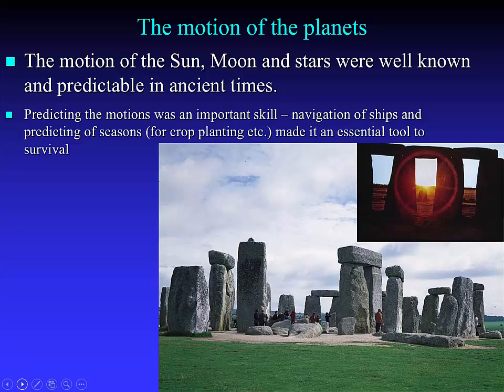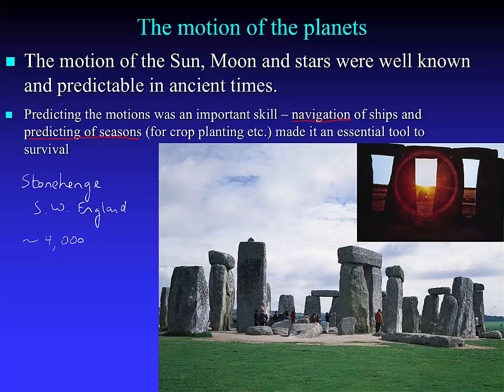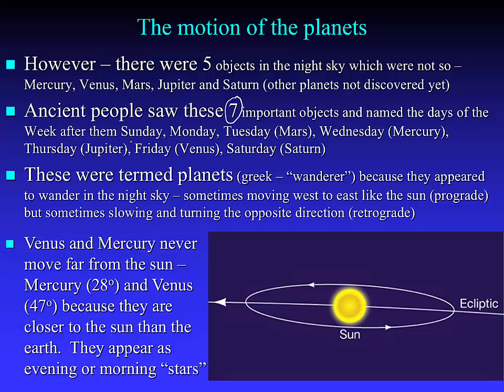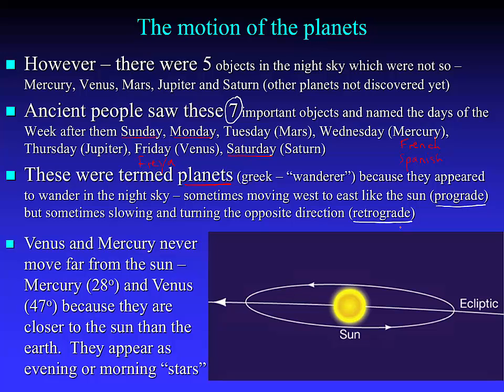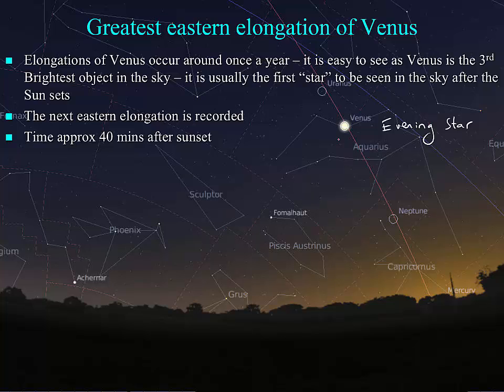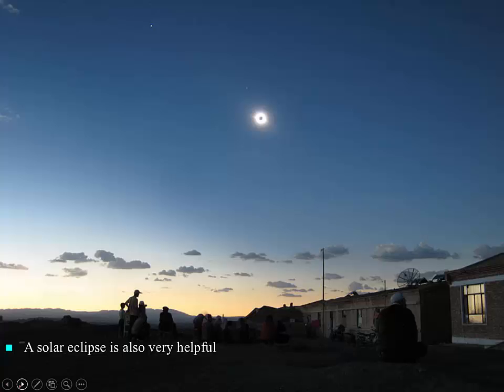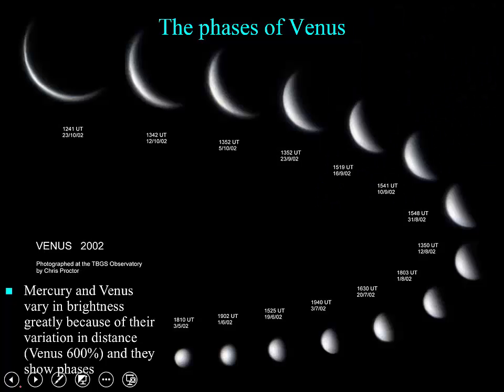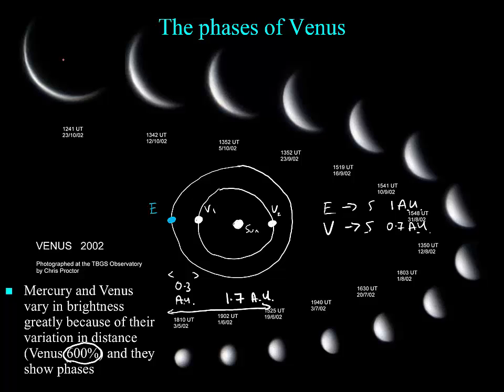The planets 1